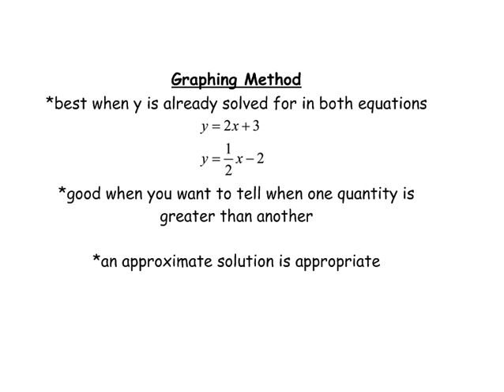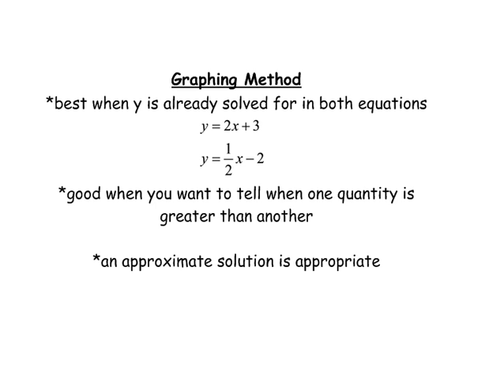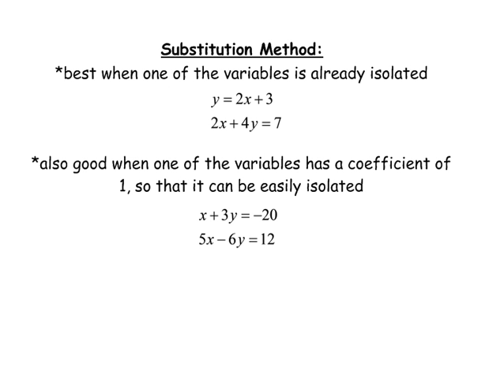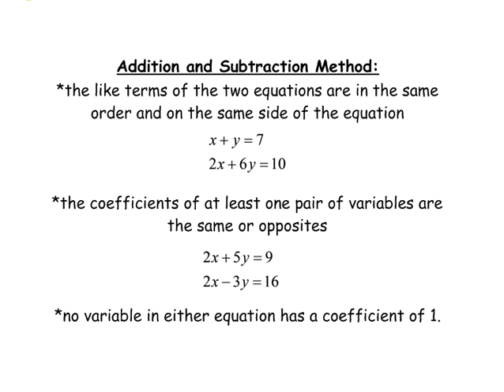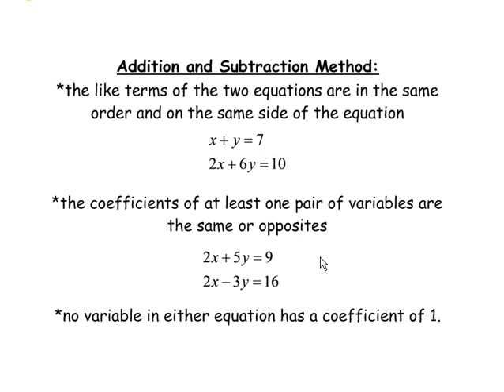Determine the best method to solve a system